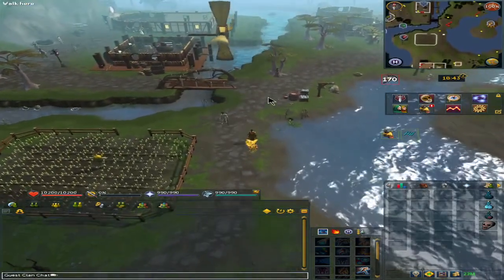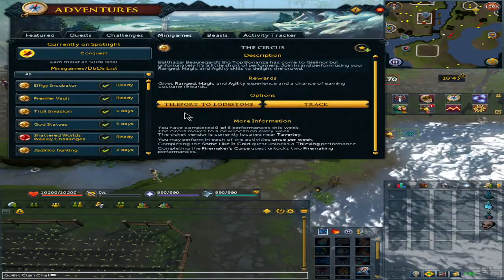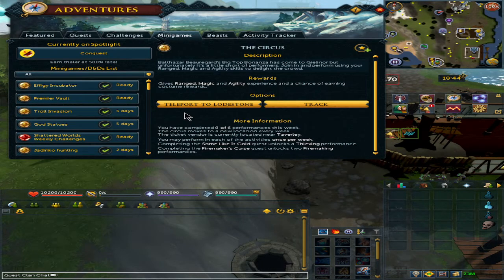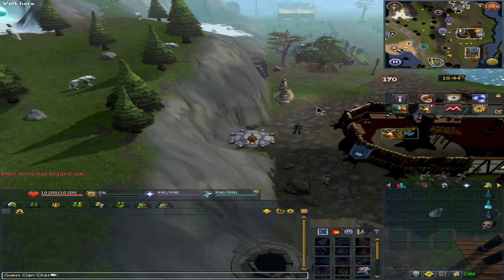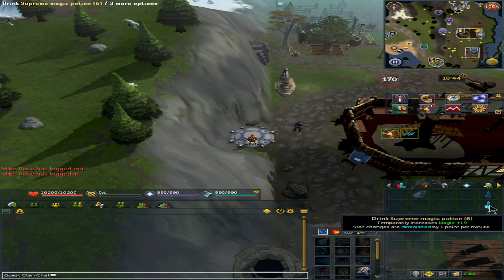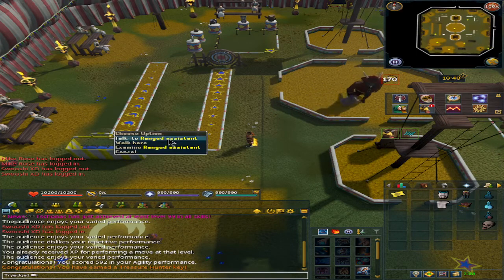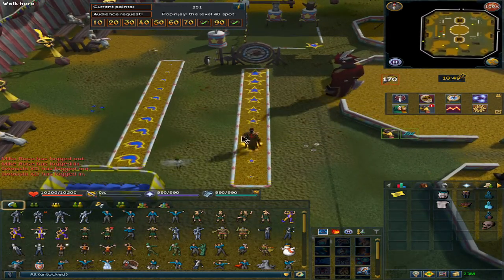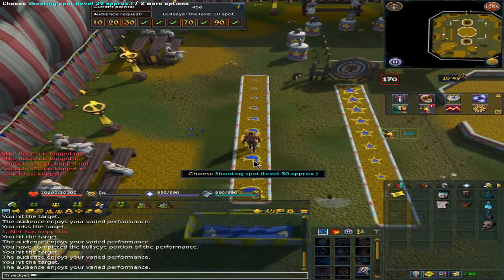Ultimate Circus Guide For Both XP & 1250 Score For Ringmaster Outfit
The circus is the best training method to power level Agility, Magic, and Range skills on any fresh account due to the performances you do give great XP even at level 1 in each skill.